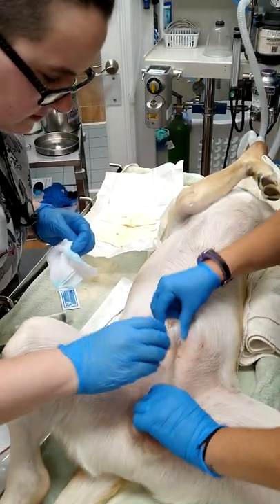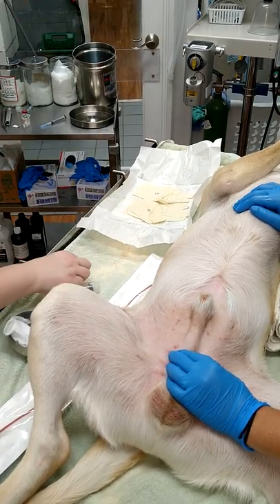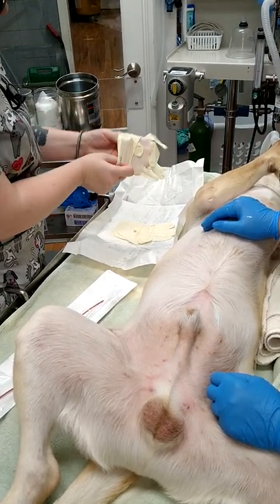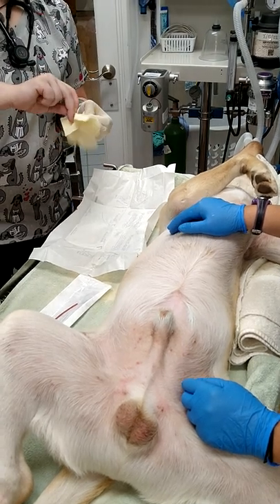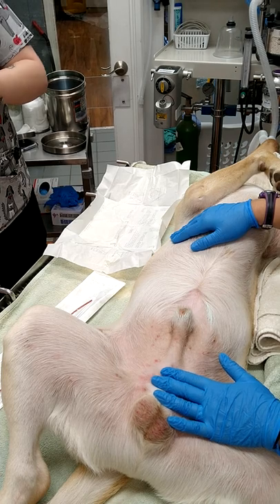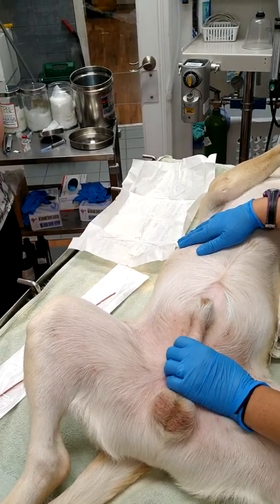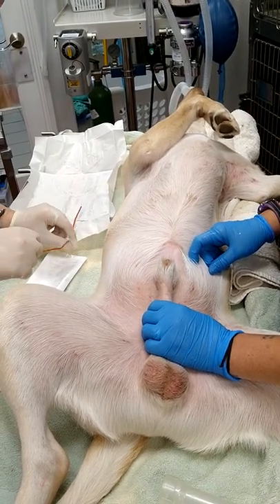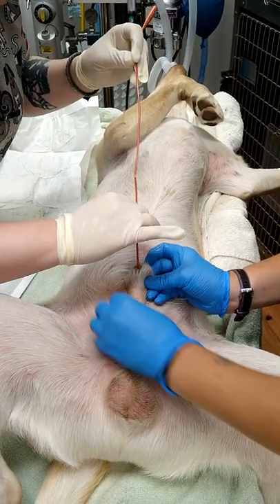Skill 17 Canine Male Urinary Catheter Placement